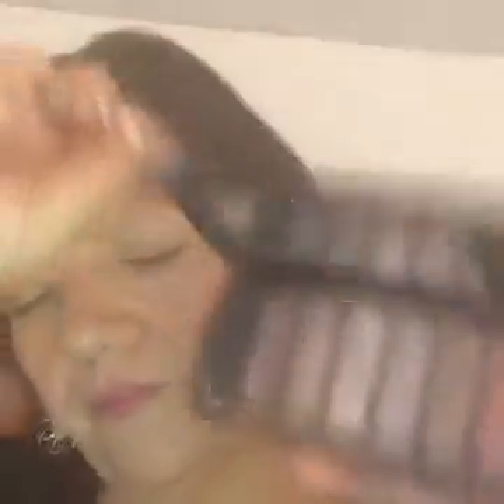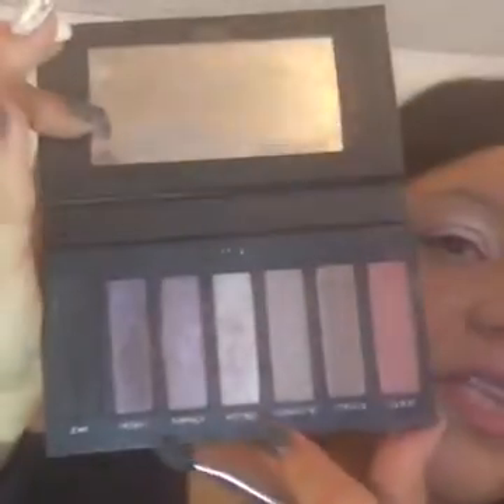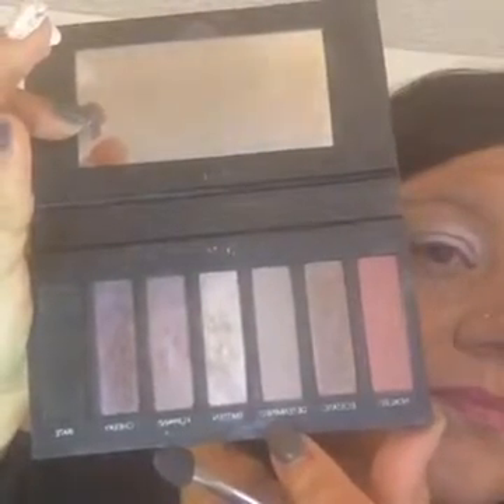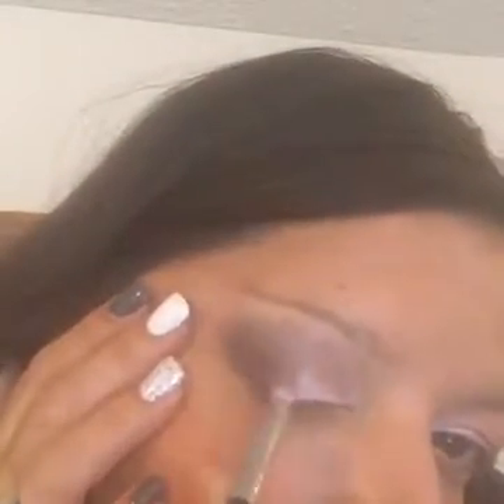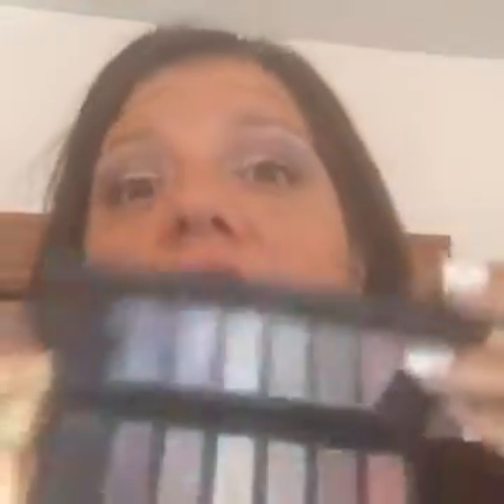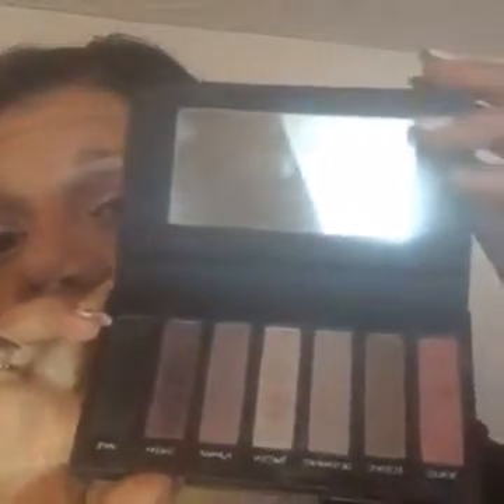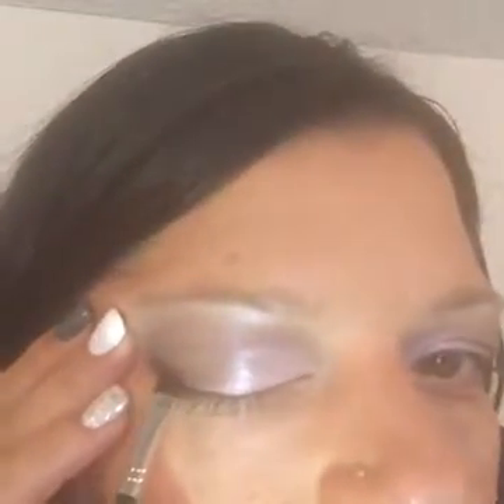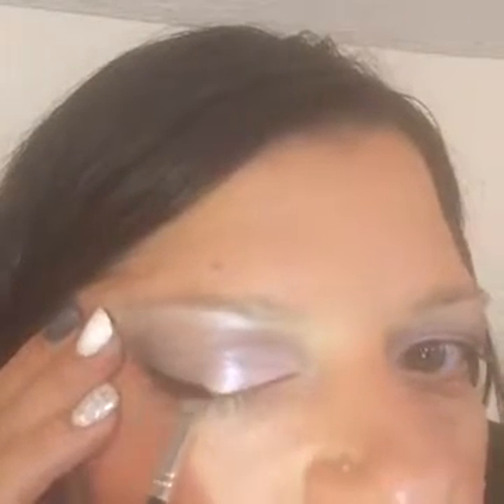10000000 1813293468888883 3512286265959514112 n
Splurge cream shadow - Hopeful from the defend innocence kuddos. Beautiful pink colors from shadow palette 3. A little more dramatic look and some awesome eye brows!